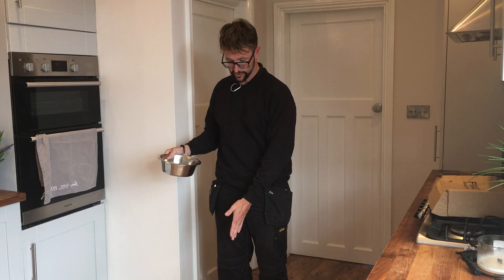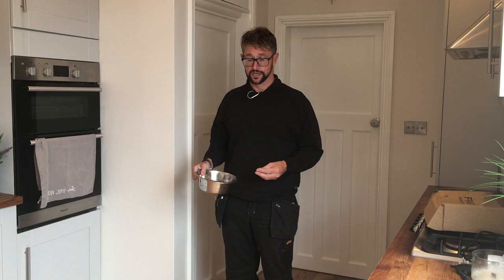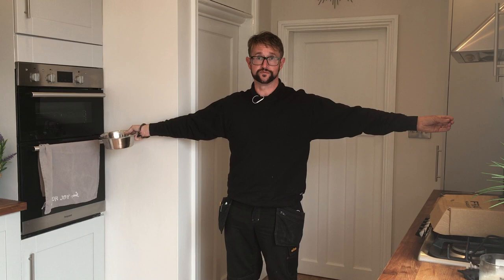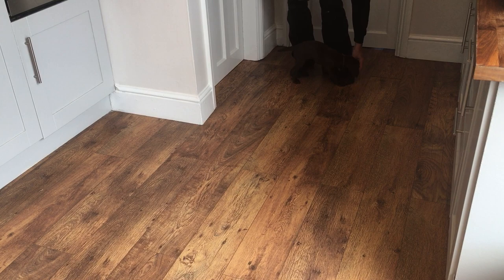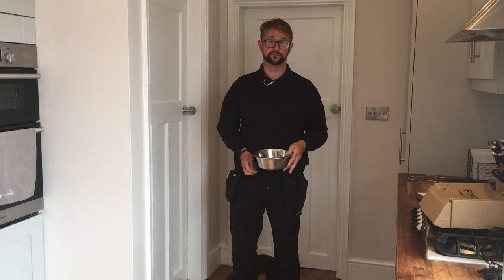New Working Cocker Spaniel Puppy day 8 - teaching dog to sit - progression 1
Now that the puppy is happily putting her bum on the floor and being rewarded for it, we have progressed on to waiting for eye contact once she is in the sit position.

I will wait as long as it takes and at first the dog will look to my hand, look at the food bowl, look all around the room.  At some point she will look at my eyes.  The very instant that she gives me eye contact I reward it by feeding her instantly.

As she gets quicker at giving me eye contact I gradually move the food bowl and my feeding hand away from my body and out to the side so that she learns not to look at the food for the reward and that it only comes from looking at me.